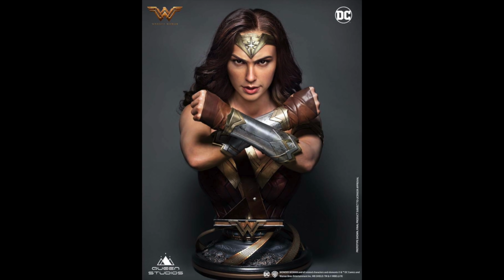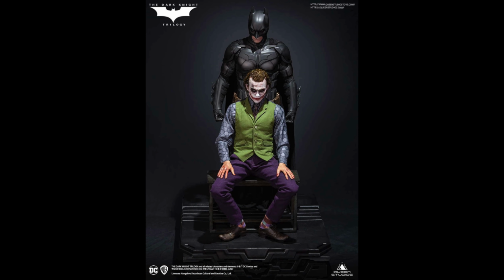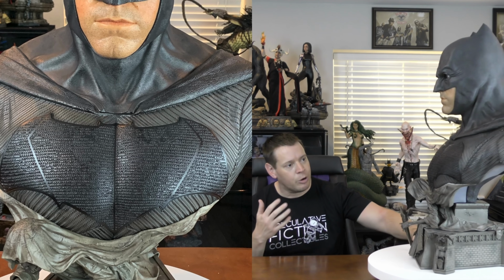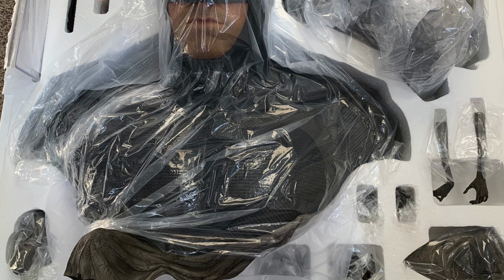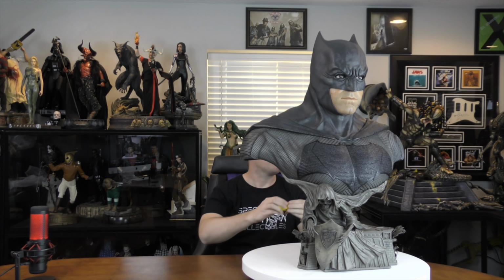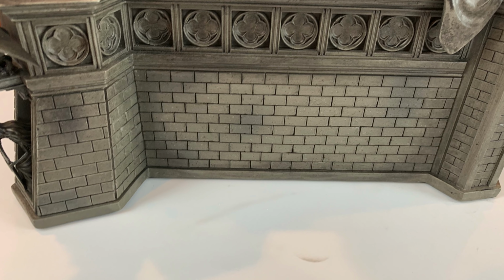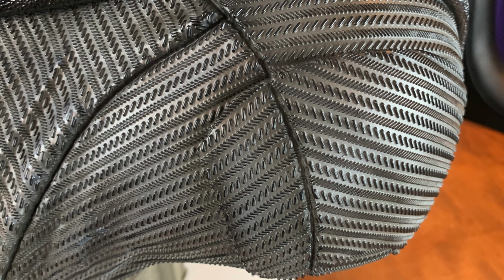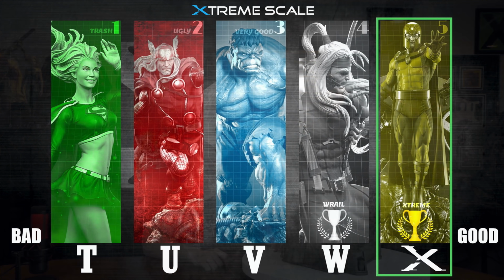QUEEN Studios BATMAN LIFE SIZE Bust Review from Justice League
Queen Studios is known for their unbelievable likeness on their life size busts. Did they get Batfleck right? Check out this detailed review of this Batman statue as portrayed by Ben Affleck in the Justice League movie.

Mr. X
12210 Brighton Road